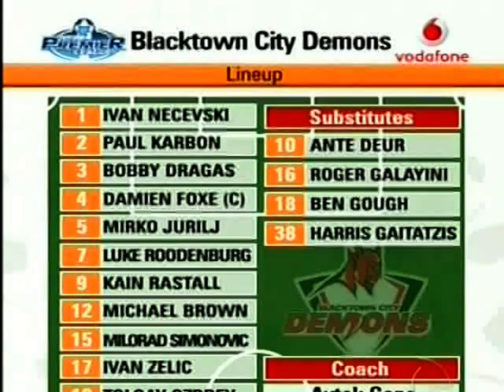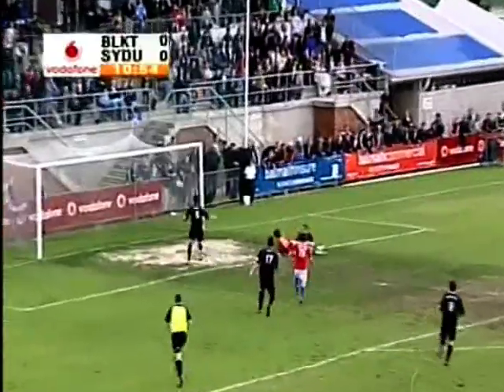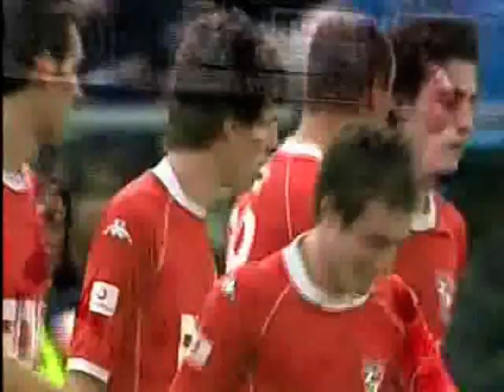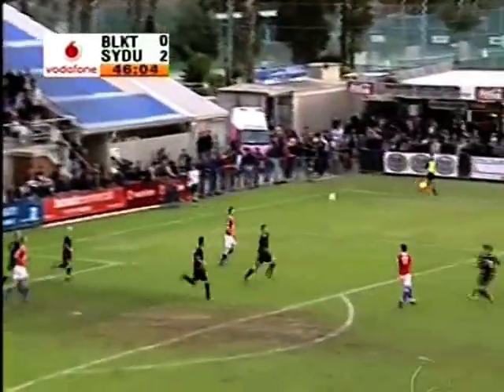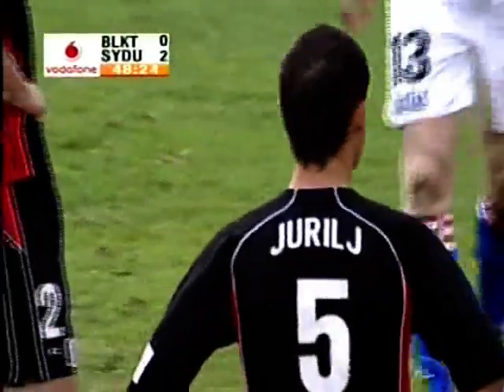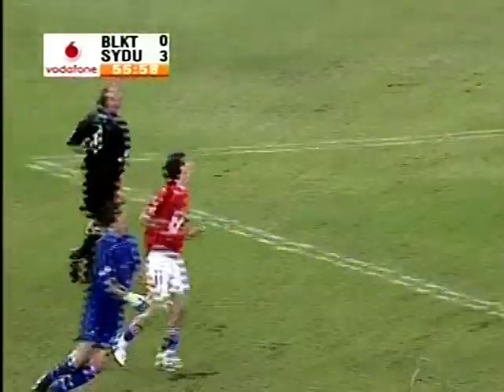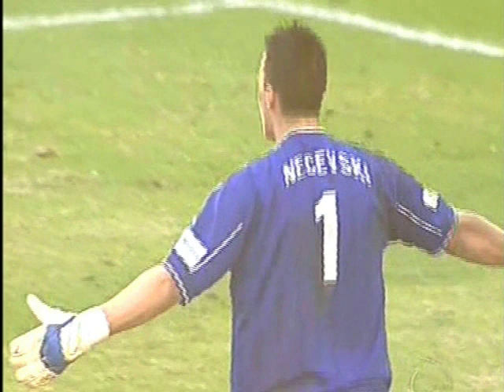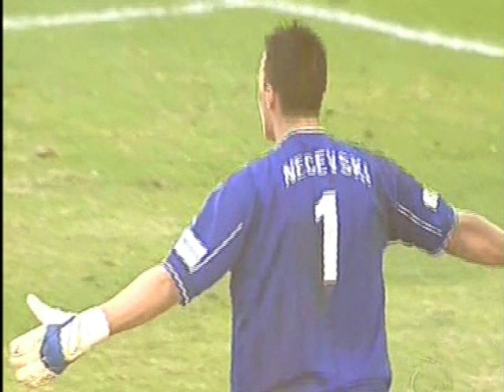Sydney United v Blacktown City Demons 2006 NSW Premier League Grand Final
2006 NSW Premier League Grand Final Sydney United v Blacktown City Demons, July 29, 2006 at Marconi Stadium in Sydney Australia